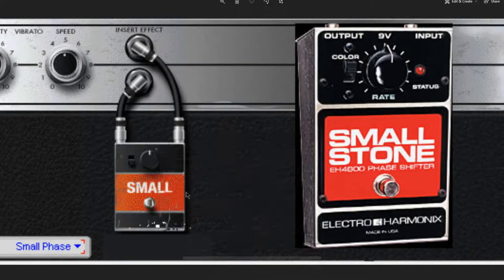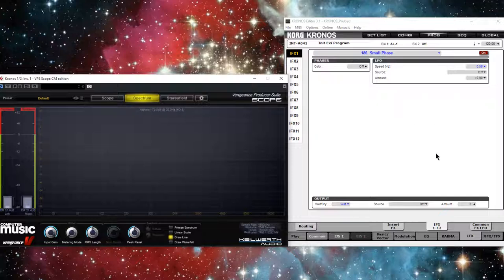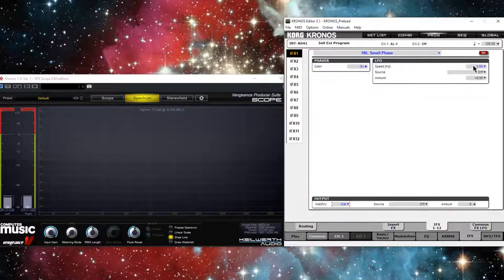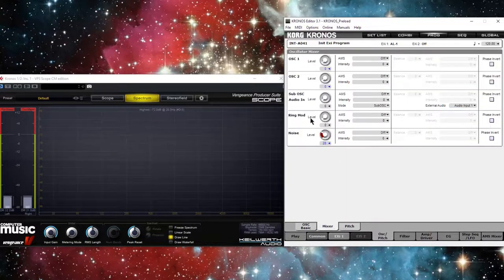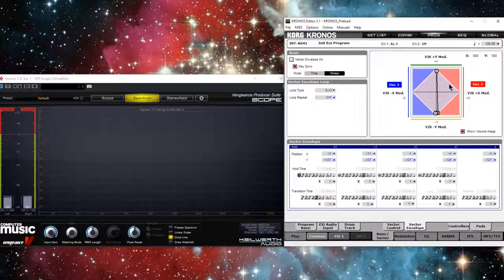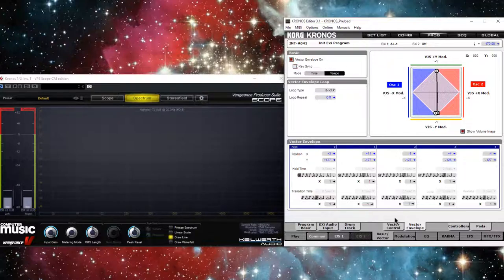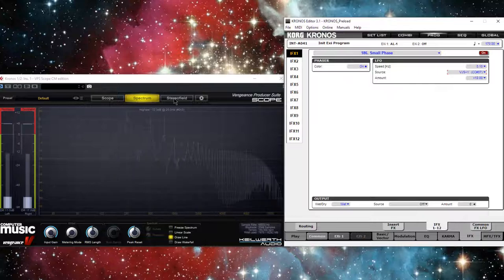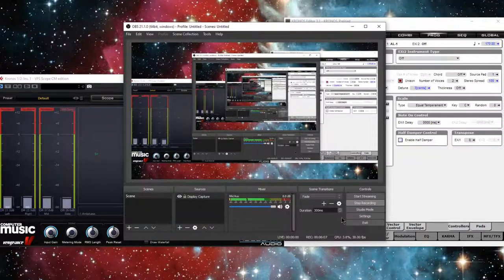Kronos FX: Small Phase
Based on the UHX Small Tone EH4800 Phase Shifter.

Leave at 100% Wet as that is actually 50/50 dry/wet if you were using a normal phaser.  In other words, 100% Wet causes the most cancellation.

It cannot go slower than 0.1Hz even if you try to push it further with an AMS.  The parameter gets "pinned" at 0.1 and then 10Hz at the upper limit.

The Color parameter simply increases resonance when turned on.  There is no way to increase the amount of Wet signal to compensate in order to get back to a perfect cancellation.

If you find value in these tutorials consider making a donation